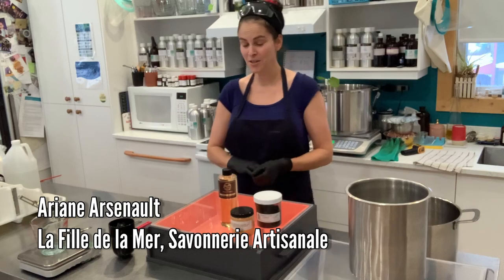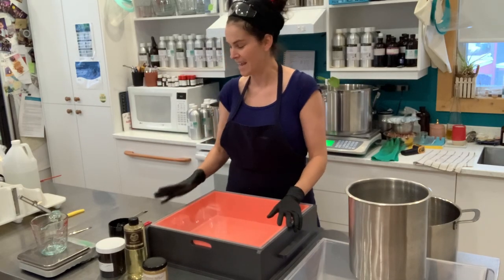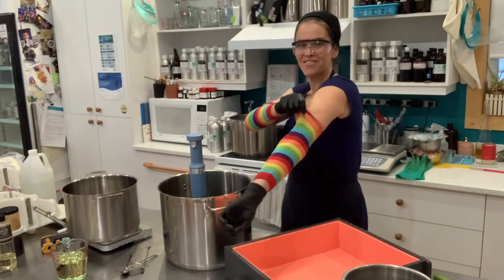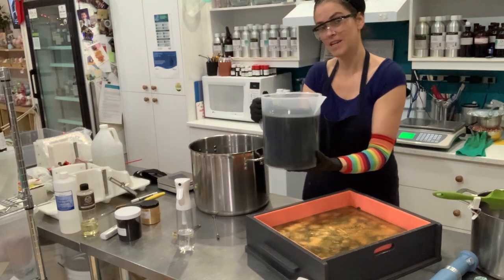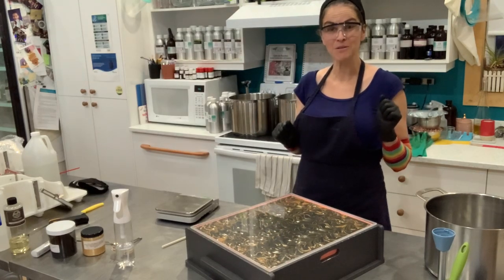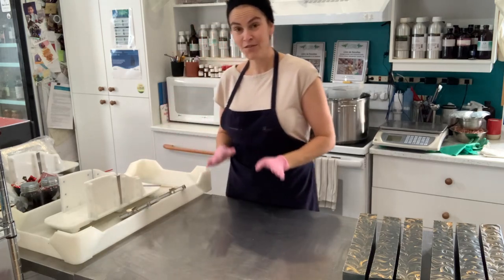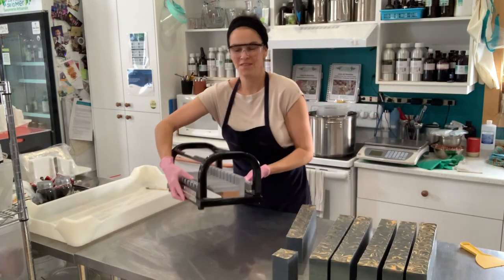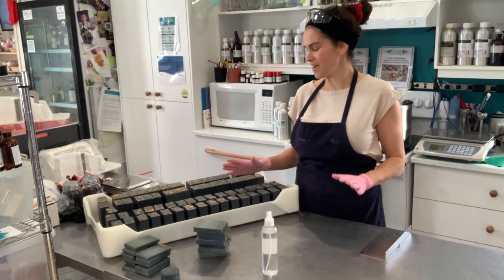Making Golden Palo Santo + Charcoal Soap in New Custom Craft Tools Slab Mold | Lump of Coal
Recently I shared the unboxing of these new molds & cutting station by Custom Craft Tools. In this video, I am putting their classic Goliath slab mold to the test! Using a very comforting Palo Santo fragrance oil, I made a beautiful classic soap with activated charcoal for a deep cleansing action.

Never made soap before? Learn how to with me by signing up to my online cold processed soap course

Enter the giveaway here if you are a soap maker and would like to win a Caterpillar Soap Cutting Station*

*You must be 18 years or older and be a resident of Canada or the USA to enter this giveaway. Entrees will be accepted until November 30th 12 am EST.

Here is where you can find some of my favorite supplies & equipment:
Fragrances & supplies (USA)

Soapmaking books
Soapmaking Tips Tricks and Troubleshooting

My favorite tools to make soaps and cosmetics:
Kitchenaid Stand mixer (USA)
Kitchenaid Stand mixer (Canada)
Norpro Mini Mixer
Kitchenaid stick blender
12 cups Stainless Steel Pitcher
2 liter Popypropylene Beaker with Handle
5 liters Popypropylene Beaker with Handle
Freezer Paper Choice Silicone Mold
Melt & Pour Clear Base
Melt & Pour White Base
Double Handle Knife

Thanks to Paris Fragrances USA, Windy Point Soap and Breaking the Mold YYC for being Patron of the Suds! (And awesome suppliers!)

...Mail...
1309 ch de La Verniere
L'Etang-du-Nord, Quebec, Canada
G4T 3G1